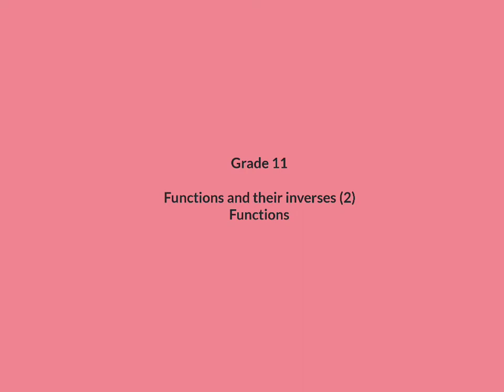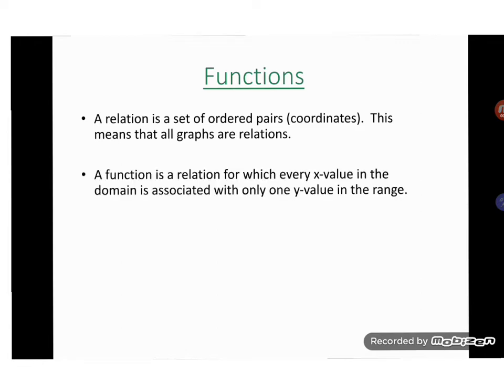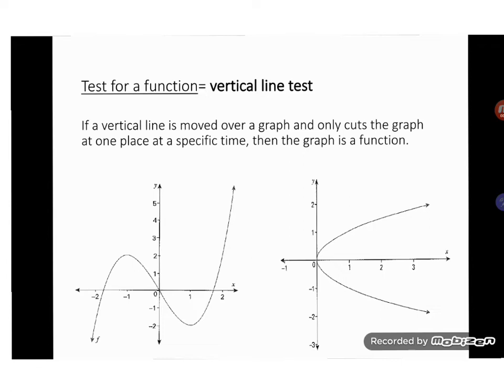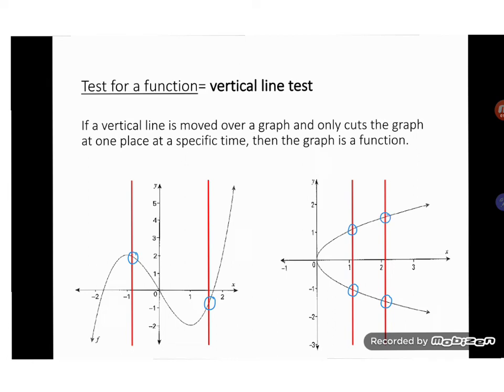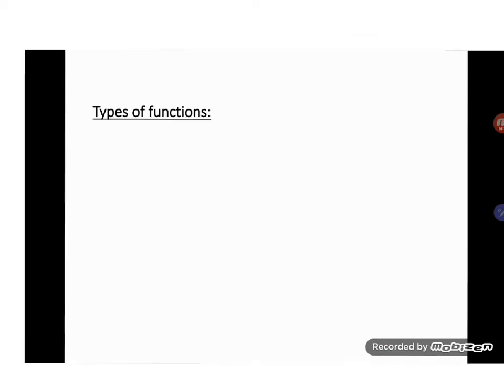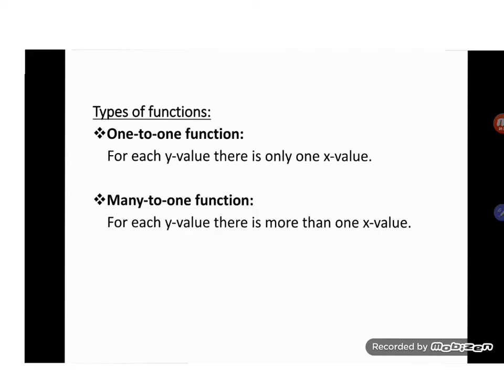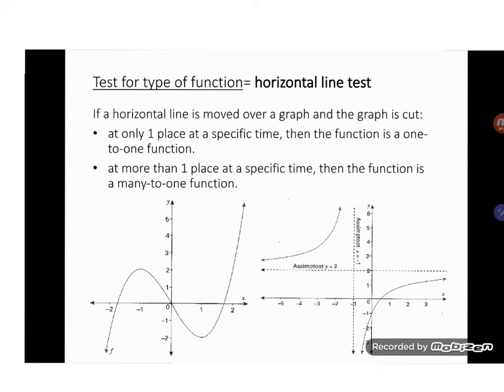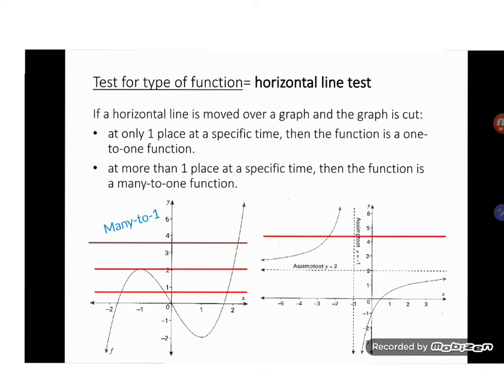02 Functions 1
Functions and inverses 12